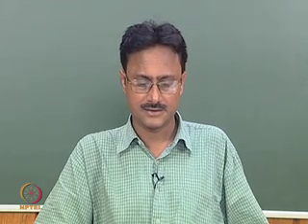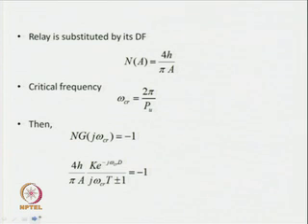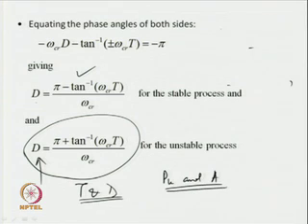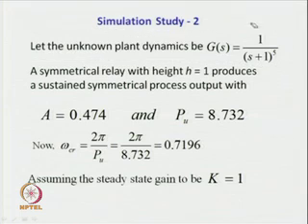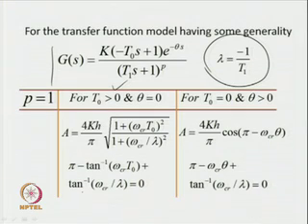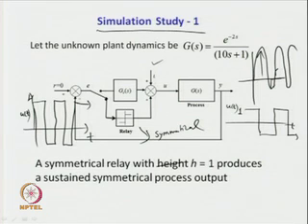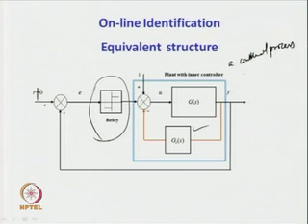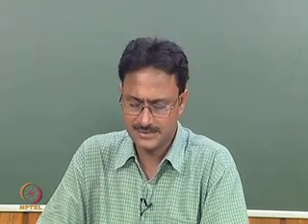Off-line identification of process dynamics